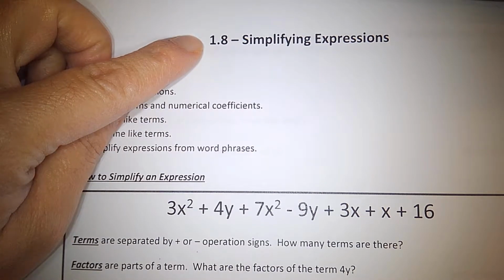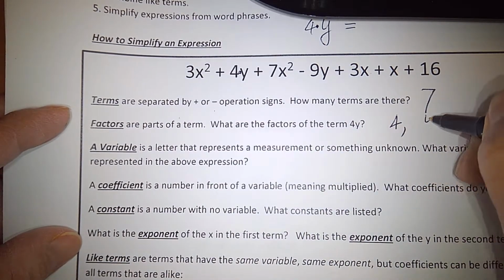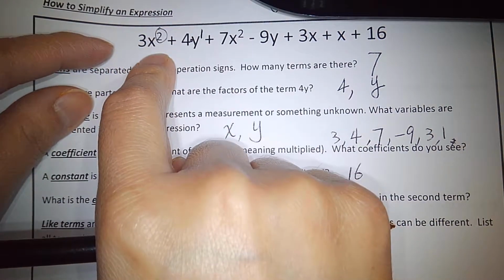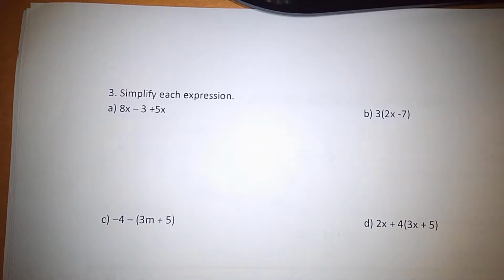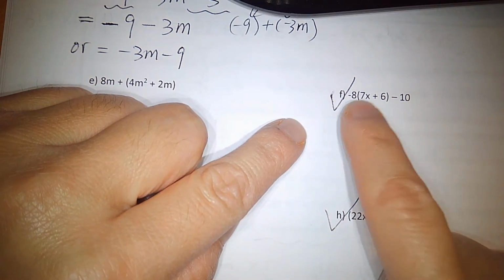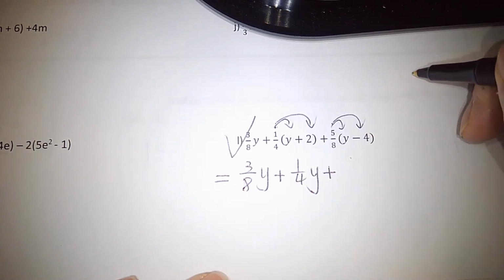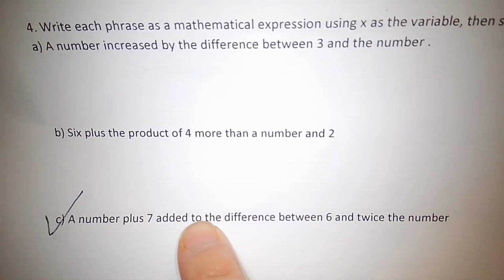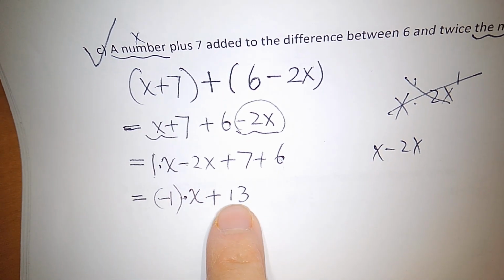Math 023 1 8